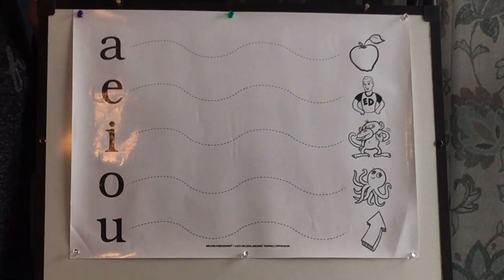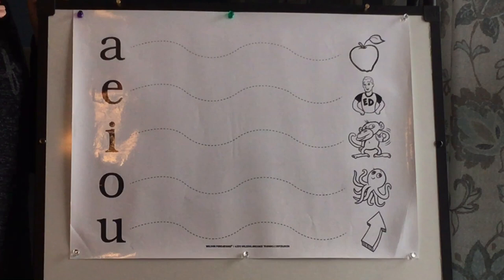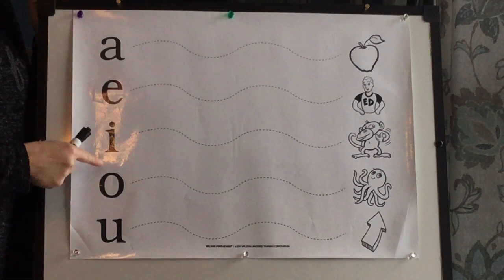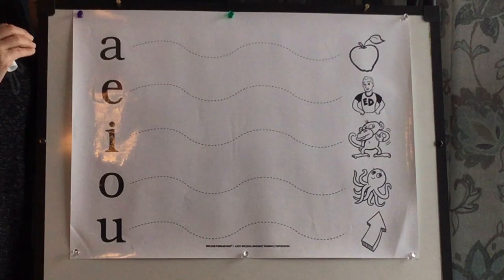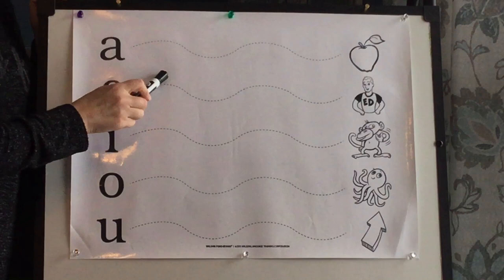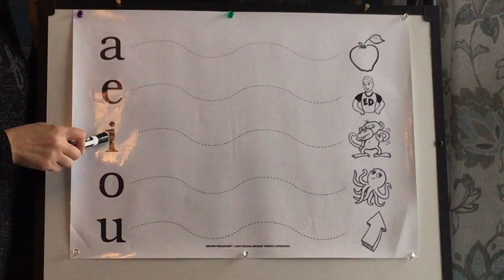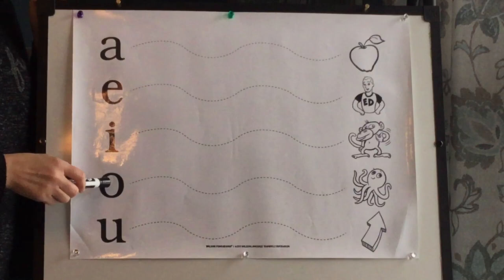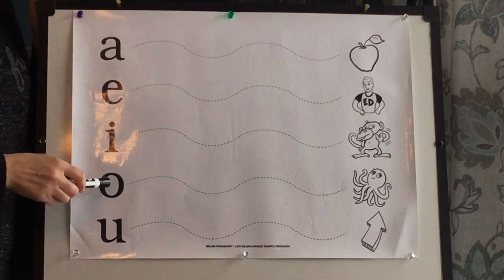Fundations - Vowel Extensions